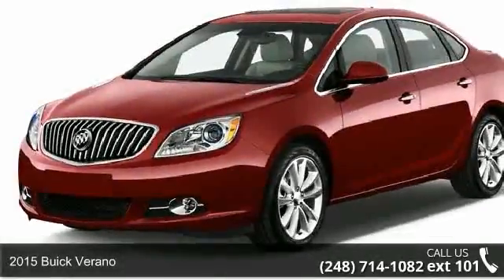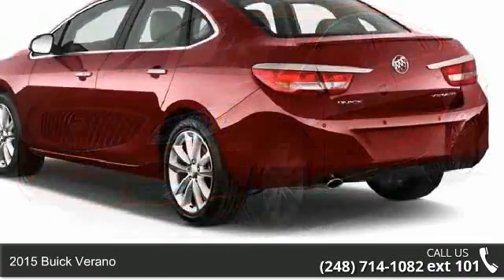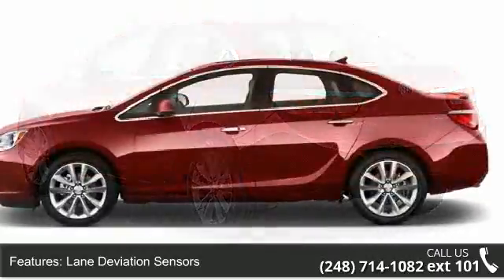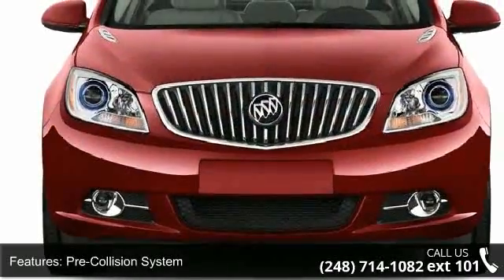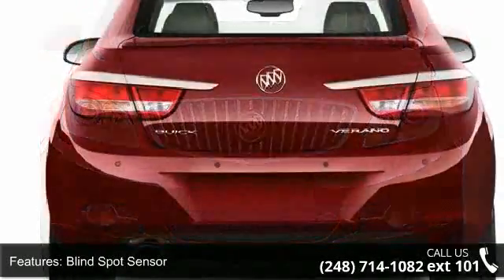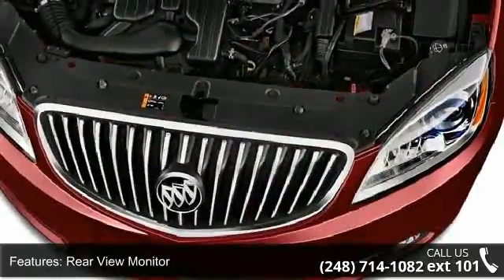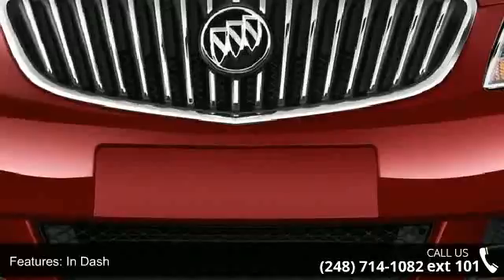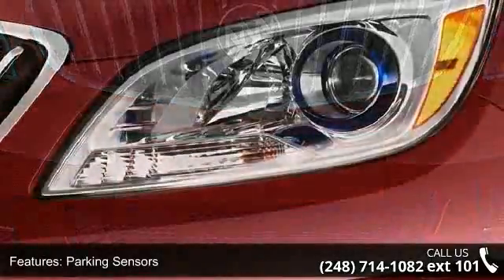2015 Buick Verano - LaFontaine Cadillac Buick GMC - High...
2015 Buick Verano Condition: New Engine: 4 Transmission: 6-Speed Automatic Exterior Color: Carbon Blk Met Interior Color: Ebony Prem Lth-App Sts Doors: 4 Stock